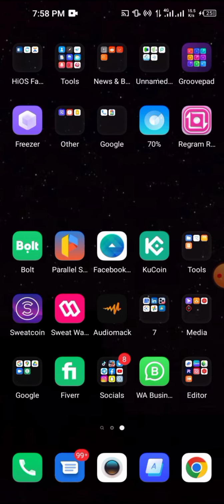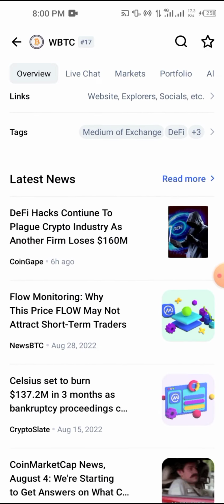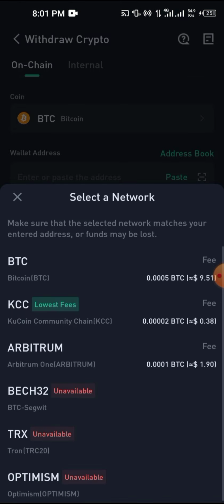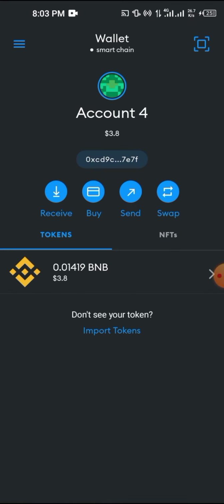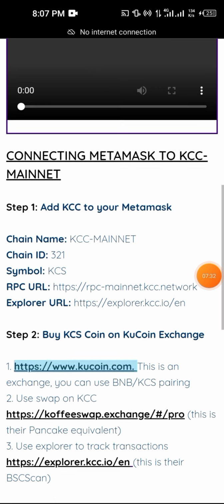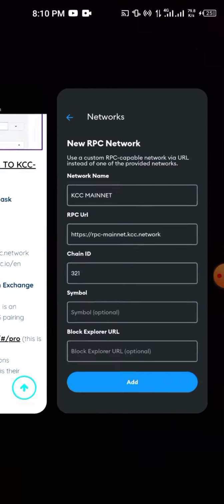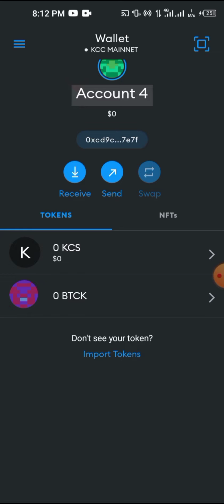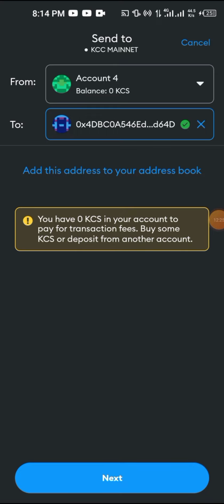How to recover BTC, WBTC, sent to wrong address( KCC network, eth, bsc, BBTC, wrong networks)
How to recover BTC, WBTC sent to wrong address( KCC network, eth, bsc, wrong networks)